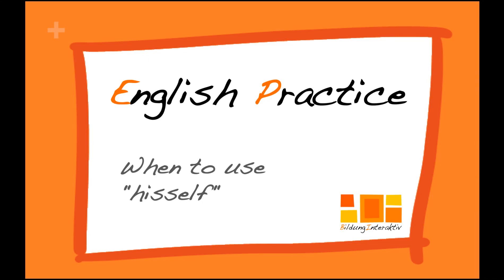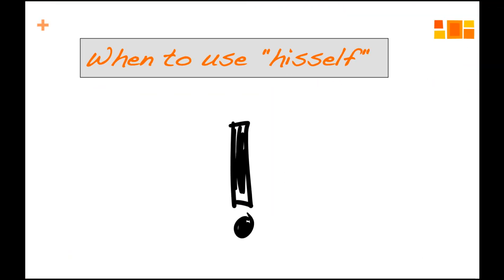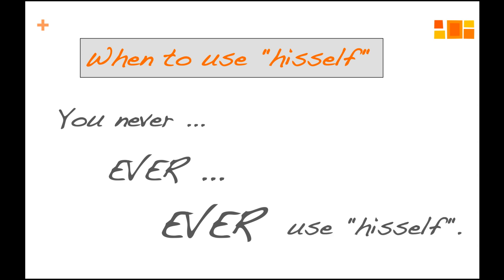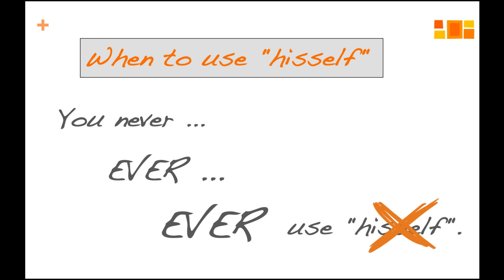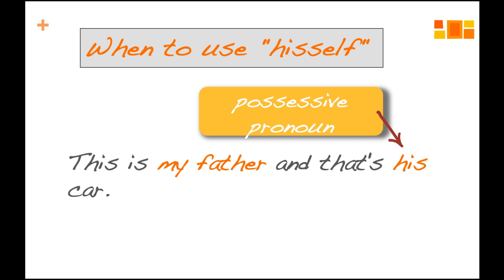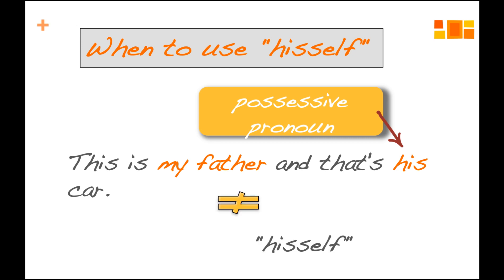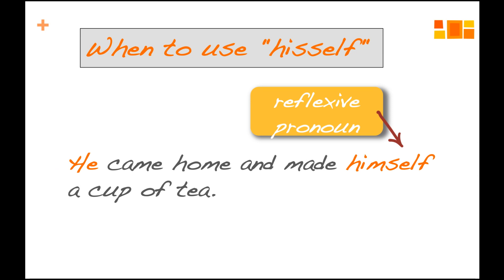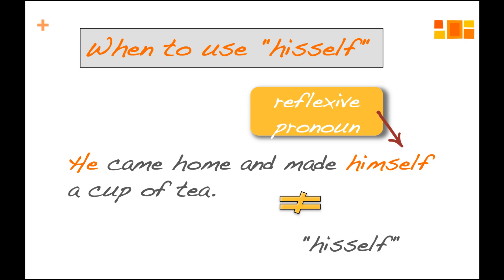When to use "hisself" (an English grammar video)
In this short clip we'll explain to you when and how to use the pronoun "hisself".